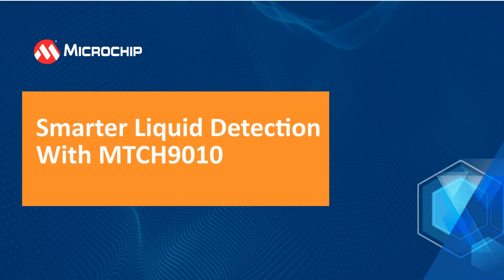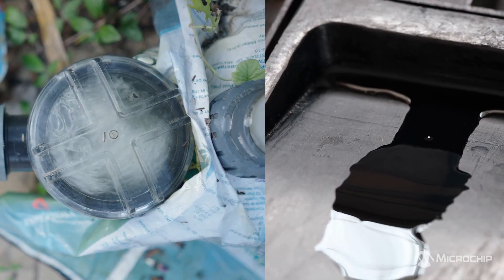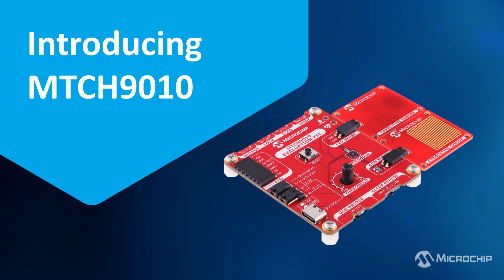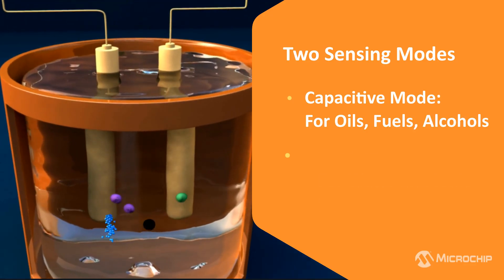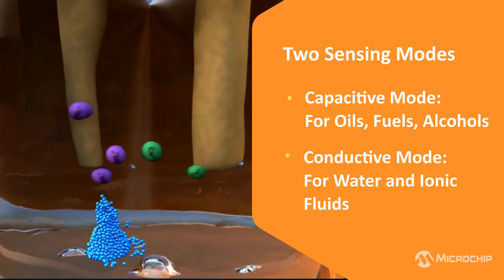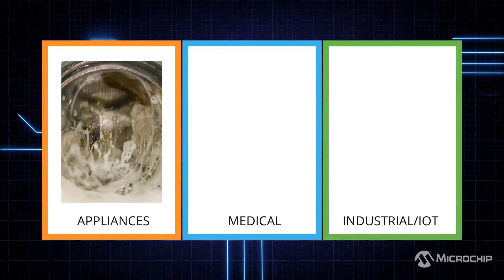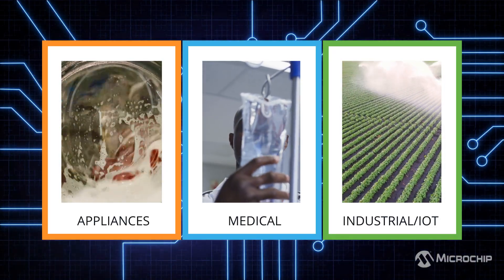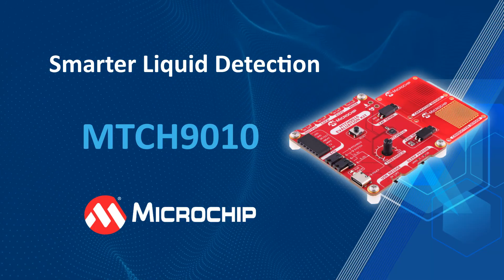What's the Best Way to Detect Leaks?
Learn about a new technology to detect leaks without writing code.

Suggested tags: water conservation, leak detection, liquid detection